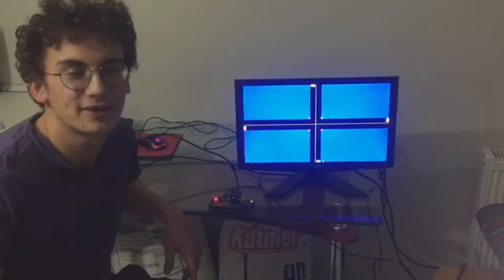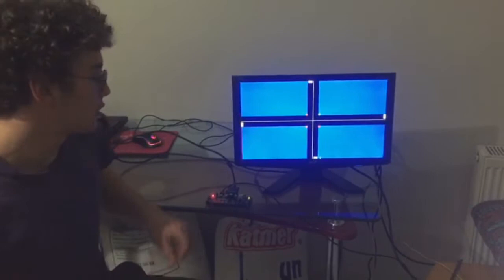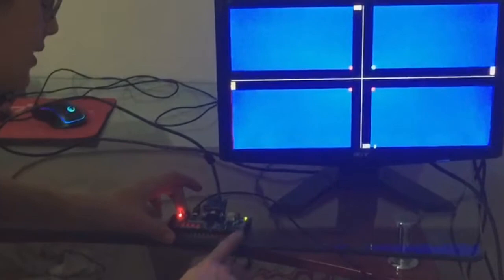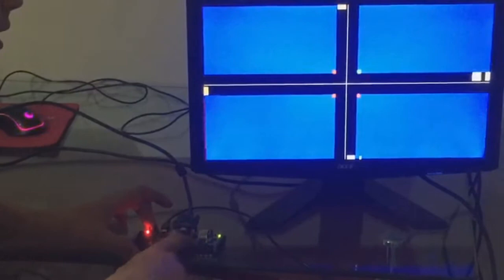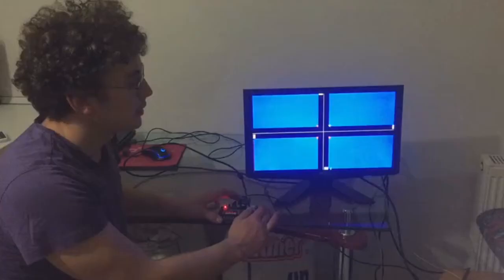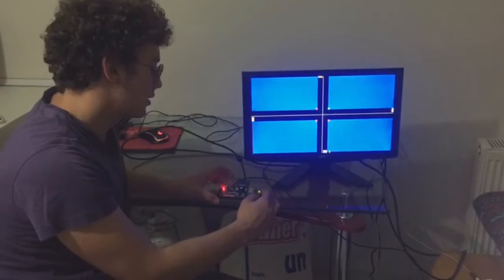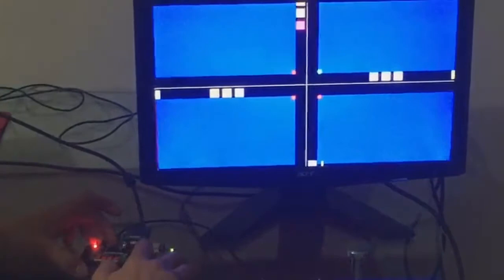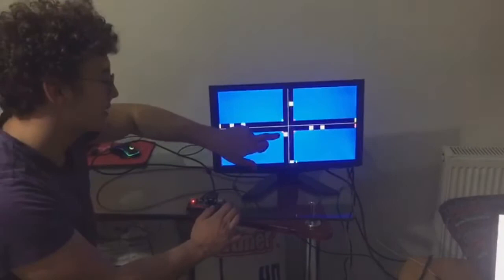Ertuğrul Çoban EEE102 Term Project - Smart Intersection